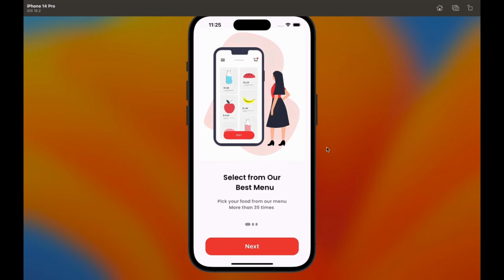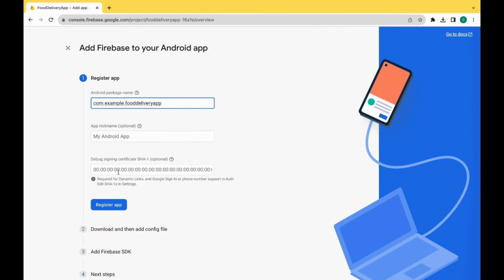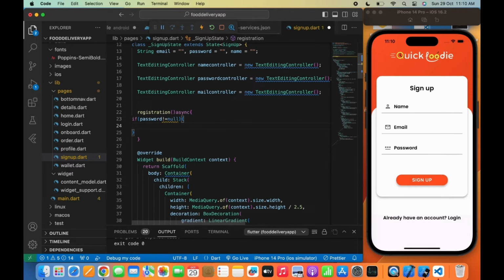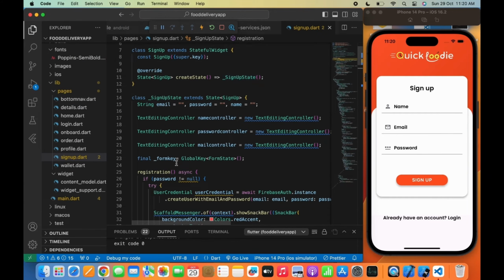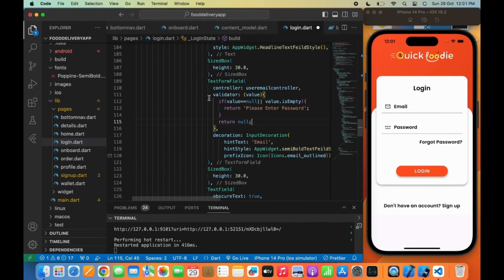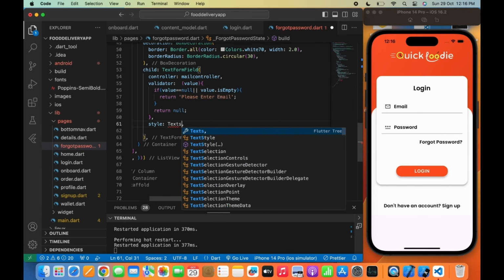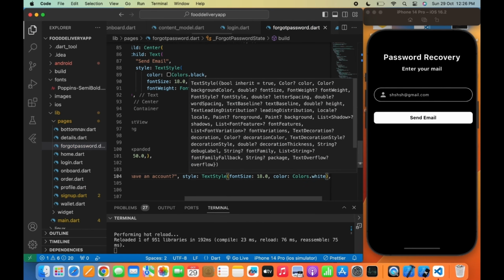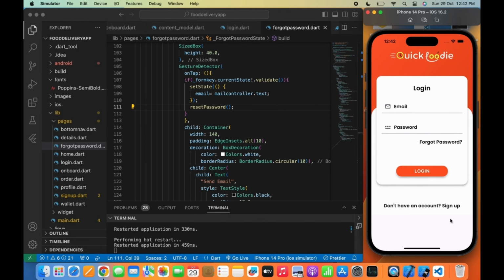Build a Flutter Firebase Food Delivery & E-Commerce App from Scratch Part 4 🛒🍔 | Admin Panel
📕 Things covered in this Series:
- Flutter Basics
- Firebase Setup
- User Authentication
- Food Ordering
- E-Commerce Features
- Admin Panel
- Real-time Updates
- UI Design Tips
- Coding Process

TIMELINE
0:00 Introduction
1:06 App Demo
5:33 Adding a Firebase to our App
6:44 Adding a iOS App with Firebase
8:00 Adding a Android App with Firebase
11:53 Adding a Packages from Pub.dev
13:30 Creating a Function for SignUp Page
24:53 Creating a Function for LogIn Page
32:40 Creating a UI for ForgotPassword Screen
45:55 Adding a Function for ForgotPassword Screen

flutter firebase
firebase
flutter tutorial
flutter food delivery app tutorial
how to build food delivery app in flutter
flutter food delivery app source code